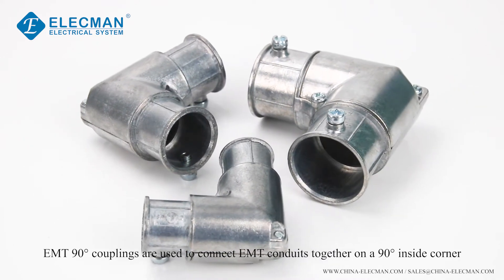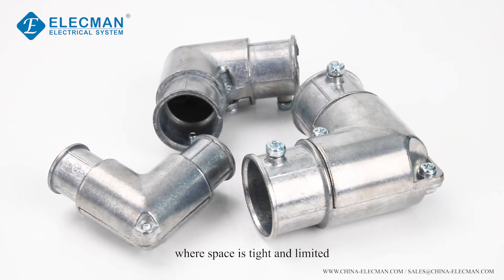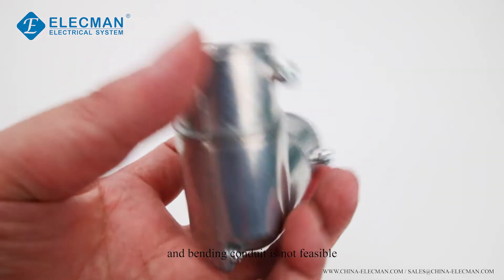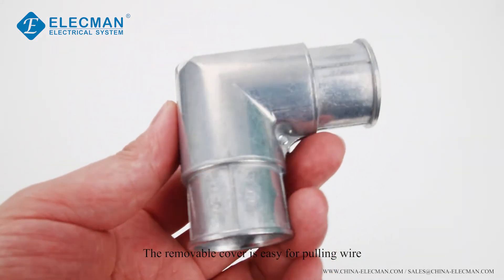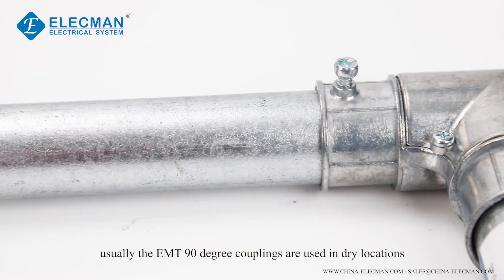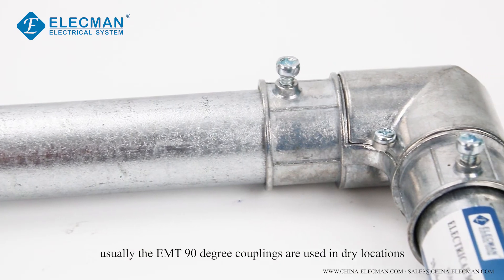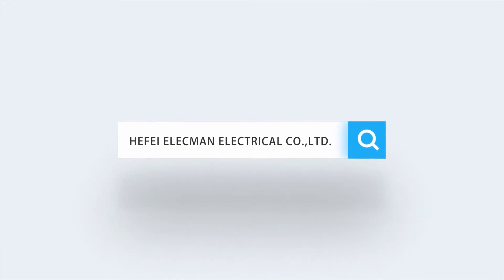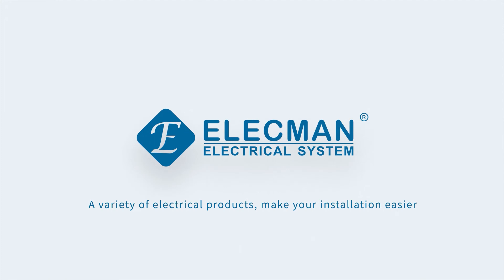EMT 90° Corner Couplings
PRODUCT: EMT 90° corner couplings

MATERIAL: Zinc die cast

TYPE: 90° inside corner, Set screw type

APPLICATION:

ELECMAN®EMT 90° couplings are used to connect EMT conduits together on a 90° inside corner where space is tight and limited and bending conduit is not feasible.

FEATURES:

·Provide concrete tight connection when taped
·With removable cover is easy for pulling wire
·used in dry locations